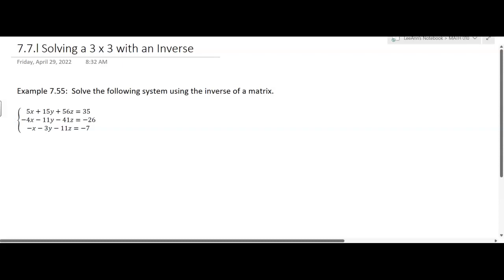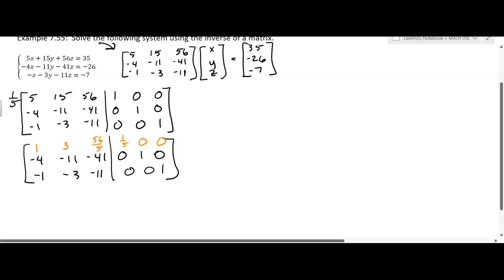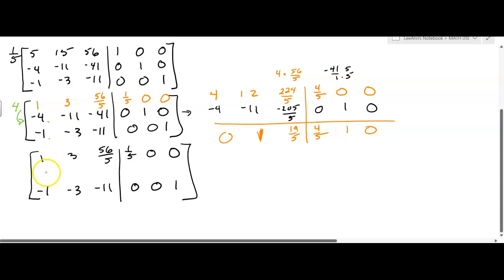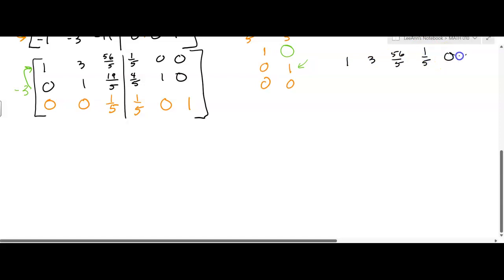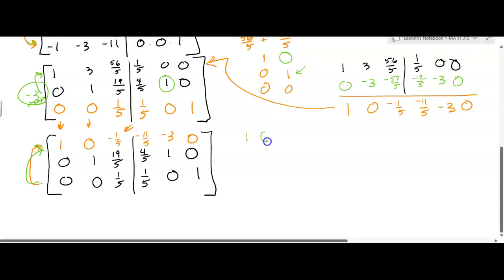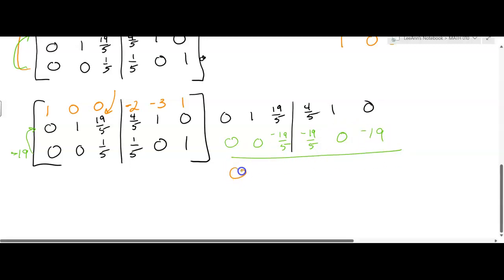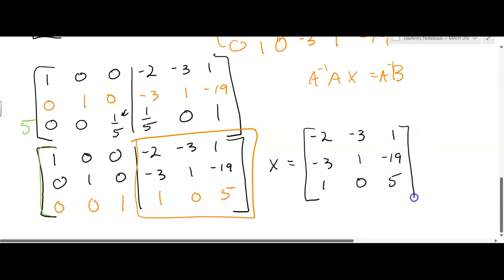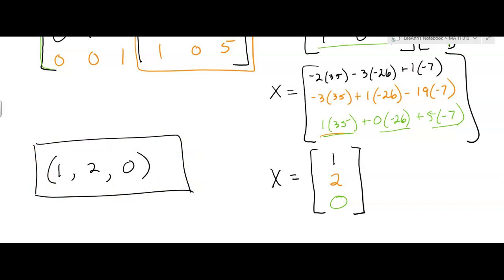7.7.l Solving a 3 x 3 with an Inverse